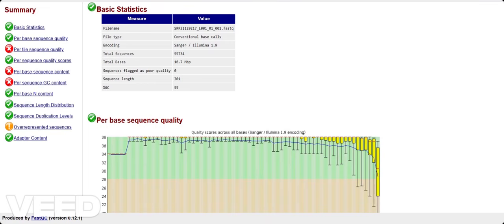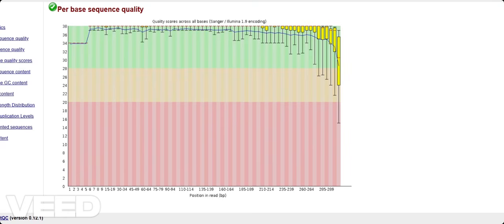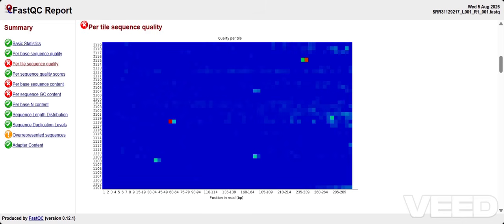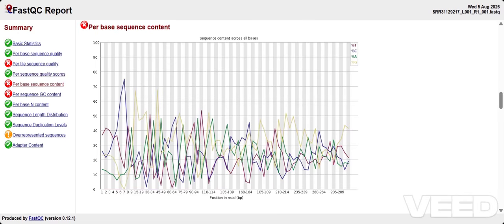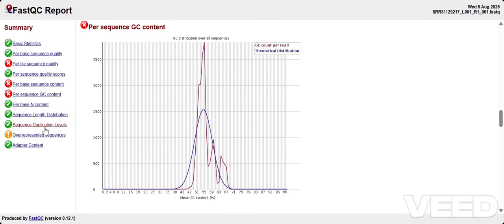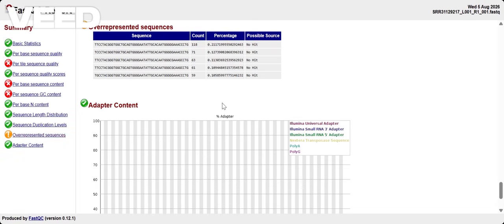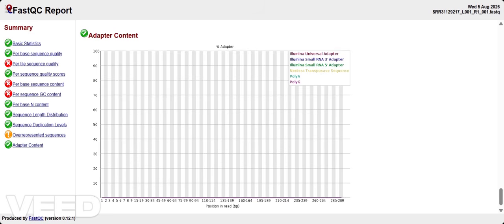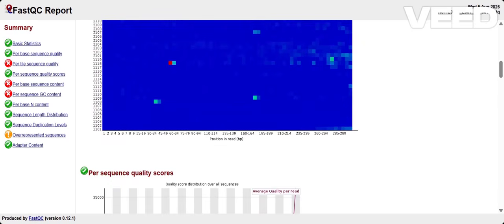FASTQC Report Explained 🔥 | NGS Quality Control Step-by-Step Ep10